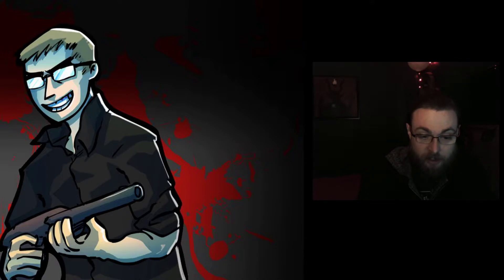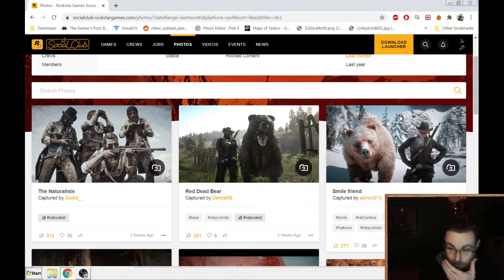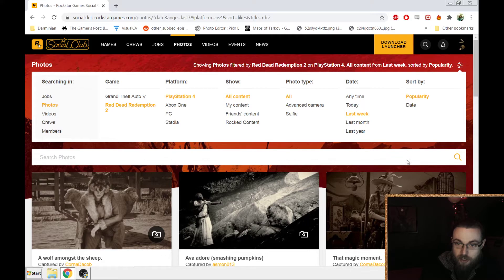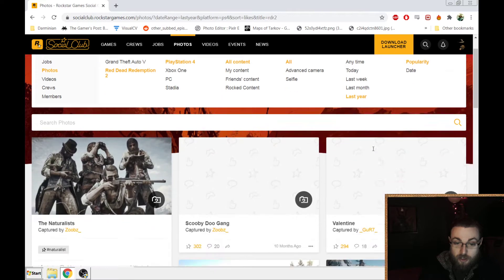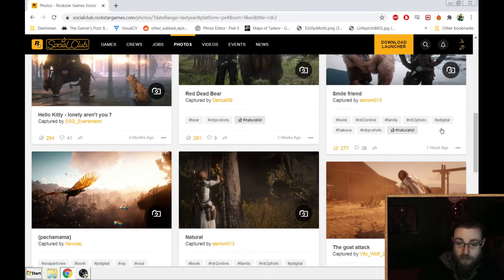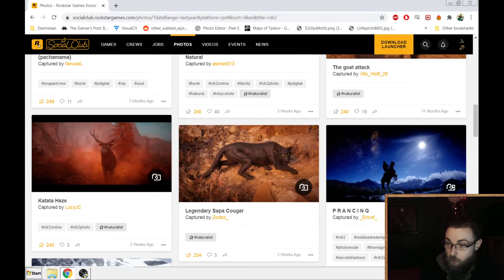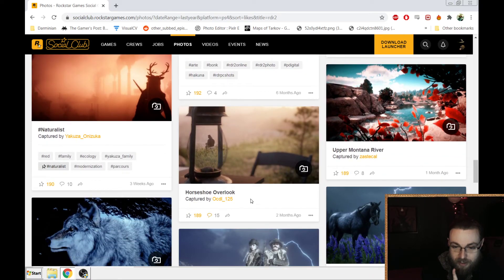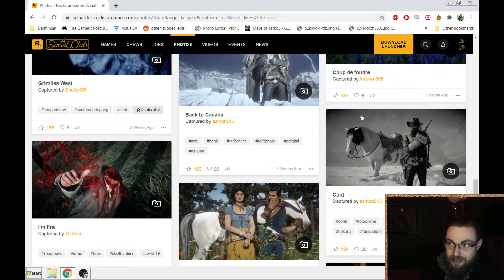Turns out Social Club is Okay and I'm wrong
The benefit of not many people watching my weird ranting videos is that no one is going to be too bent out of shape when only half of what I'm saying is accurate.

I'm glad to see there are tons of other photos out there and that people are voting more than I thought.